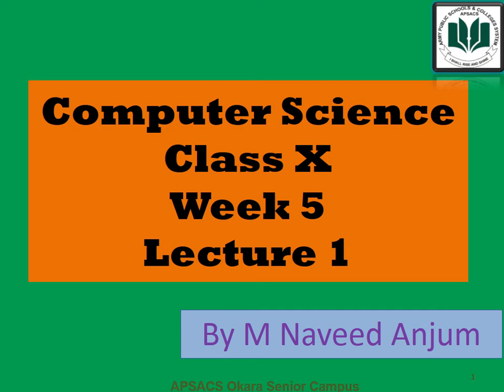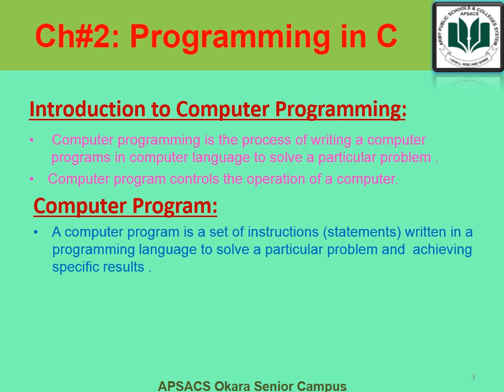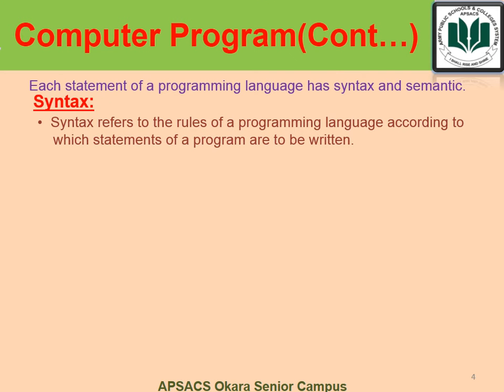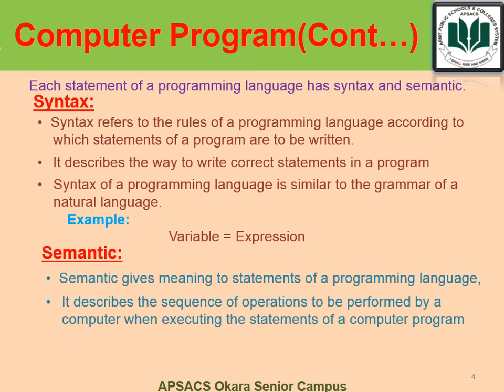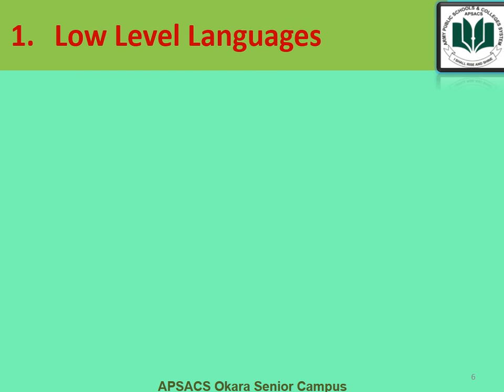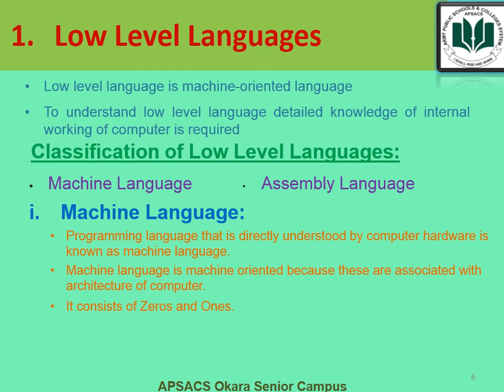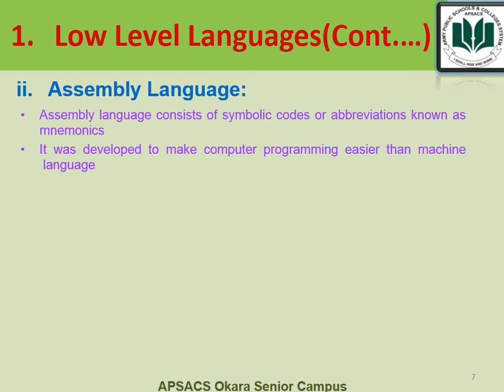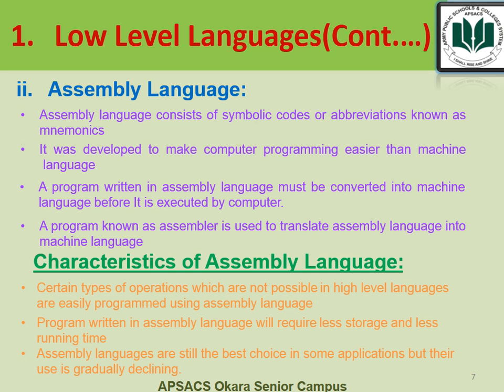(2.1-2.1.2), Chapter#2, Introduction, program and Types of Languages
Topics Covered:
Chapter # 02:
·        Introduction to Chapter
   2.1:    Introduction to Computer Programming
   2.1.1:  Computer Program
·        Syntax
·        Semantics
  2.1.2:  Programming Languages
·        Low level Languages